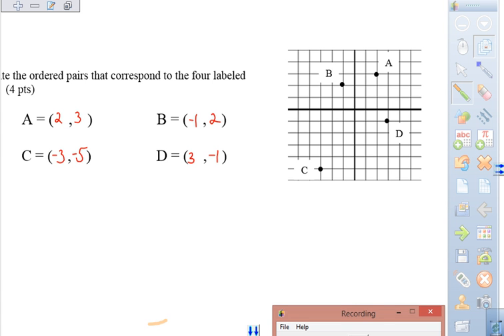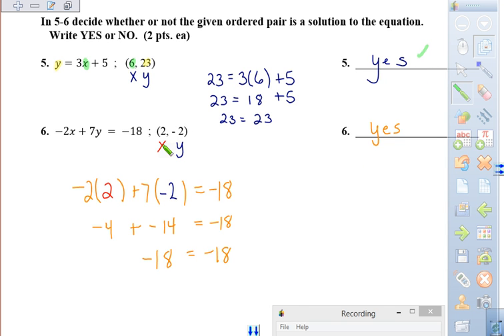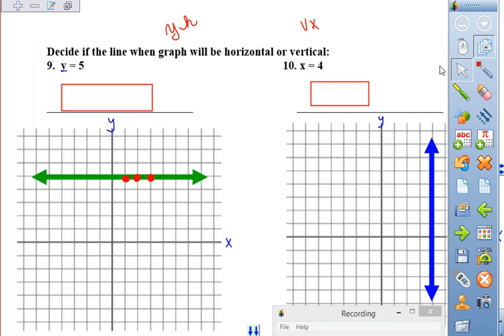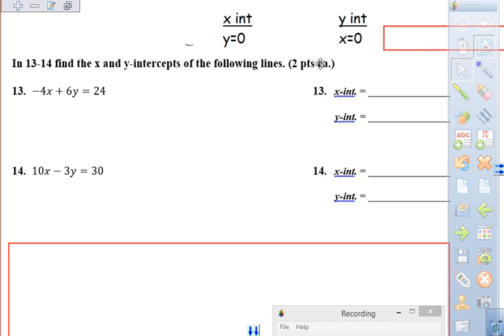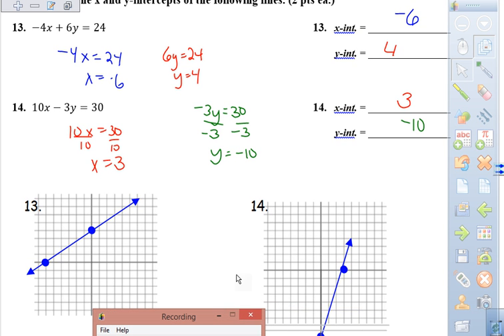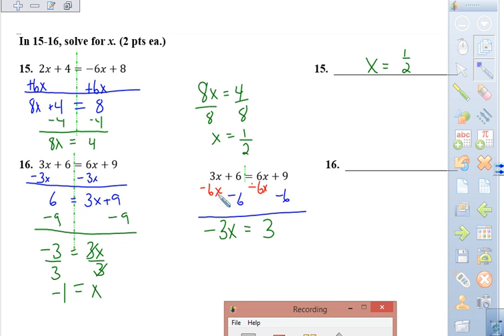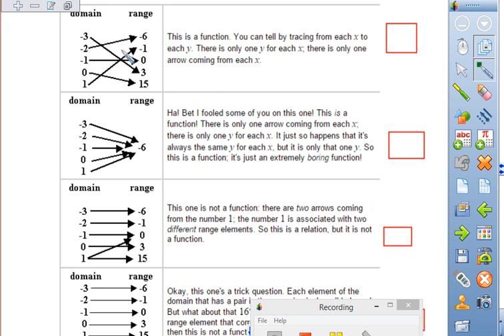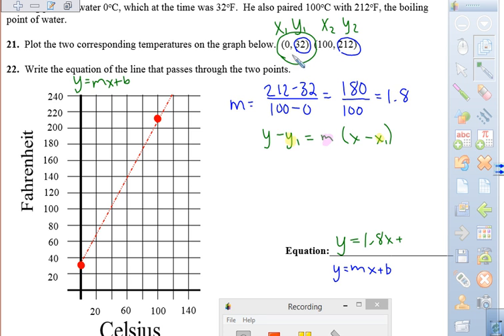ch 5 and 4 rev ann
key to worksheet